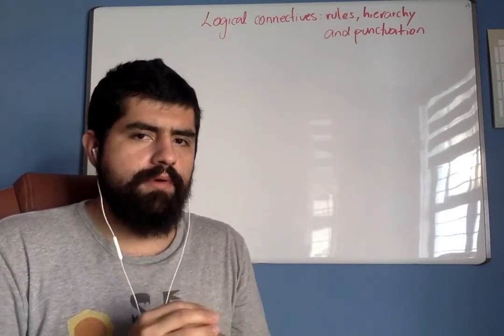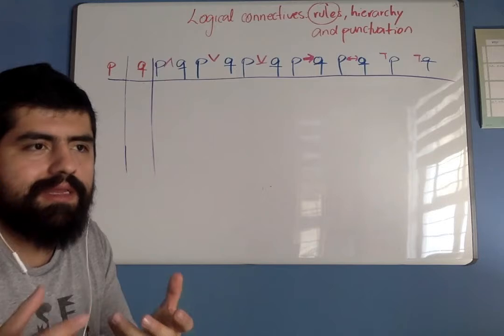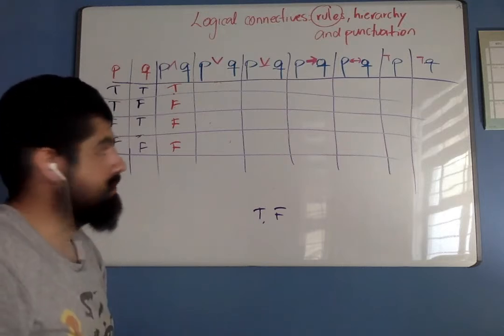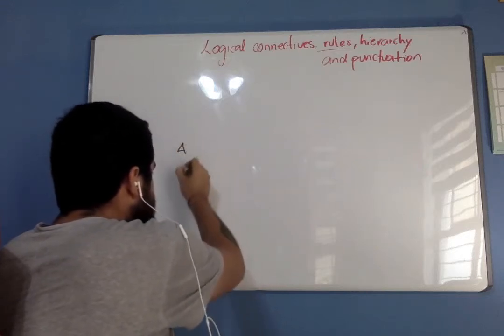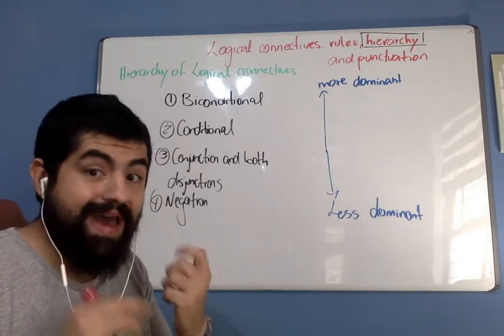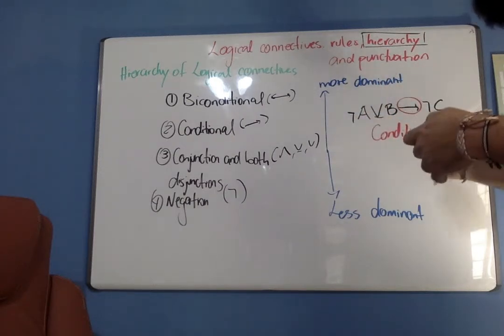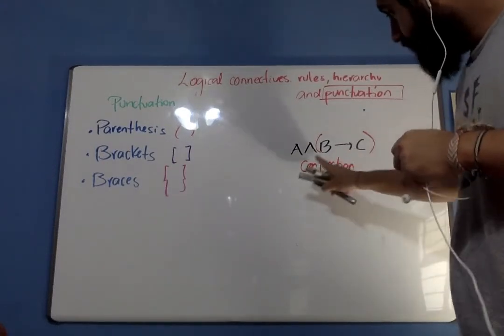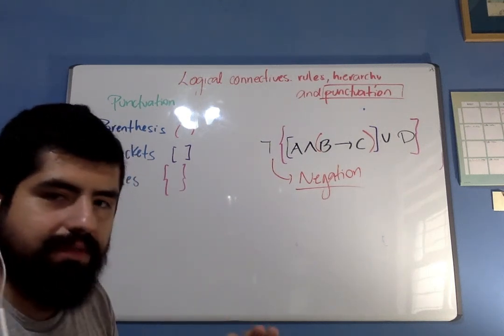Logical connectives: rules, hierarchy and punctuation